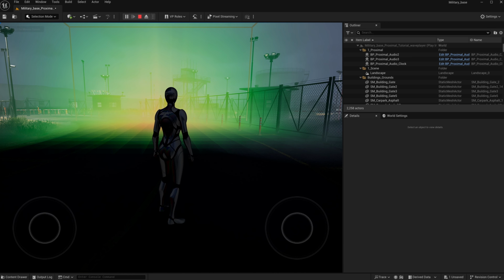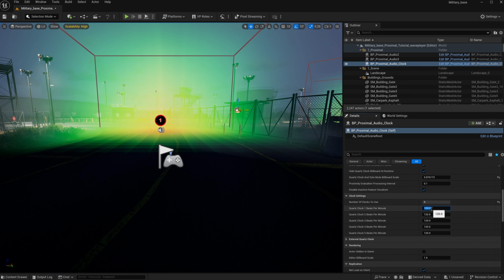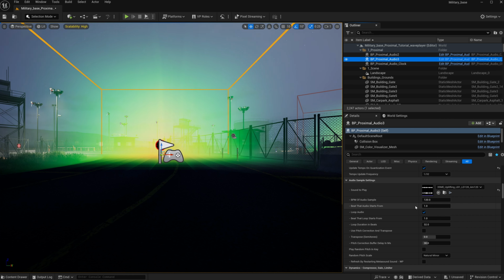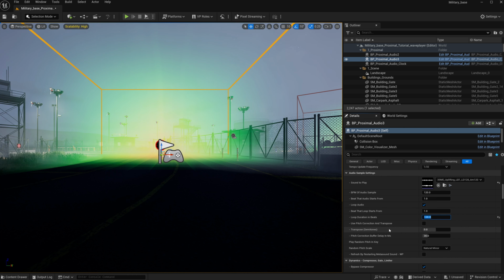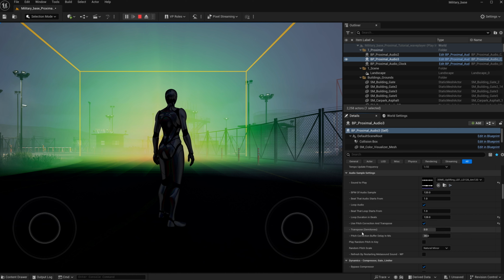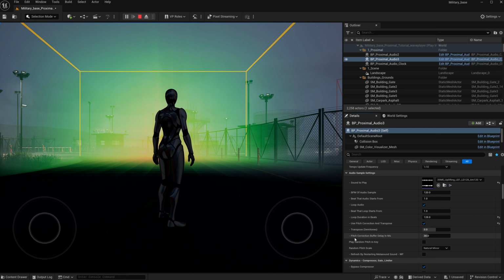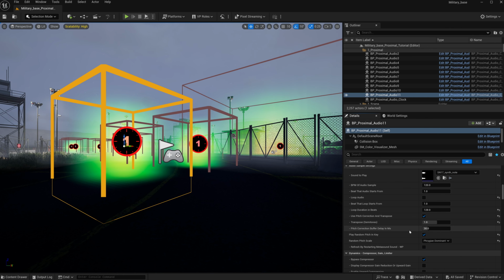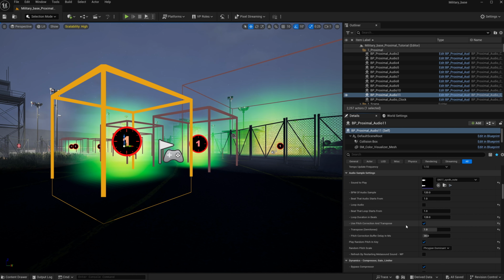Waveplayer Basics – Building Interactive Audio with Proximal One in Unreal Engine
Explore the Waveplayer in Proximal One and learn how to trigger, sync, and control audio playback inside Unreal Engine.

00:00 Intro
01:08 Changing a sample
02:45 Setting start position, loop start and duration
04:35 Pitch correction and transpose
07:14 Random pitch in key